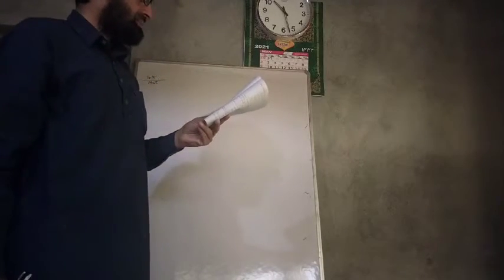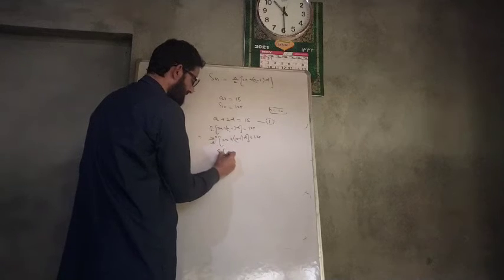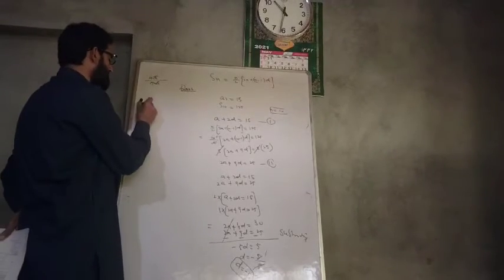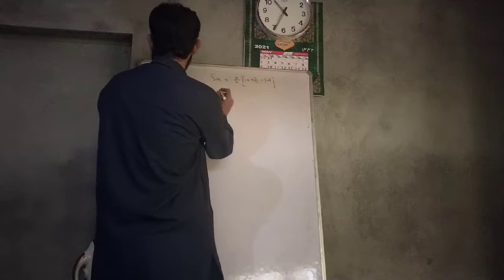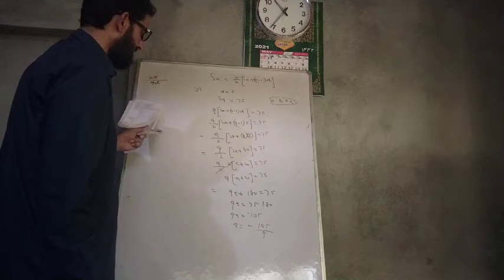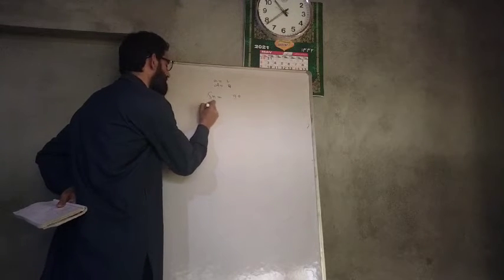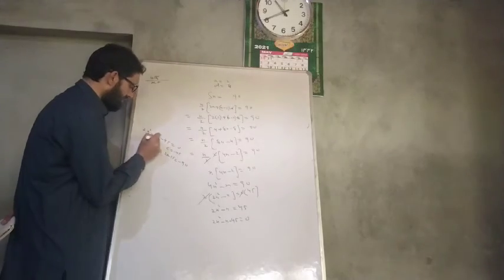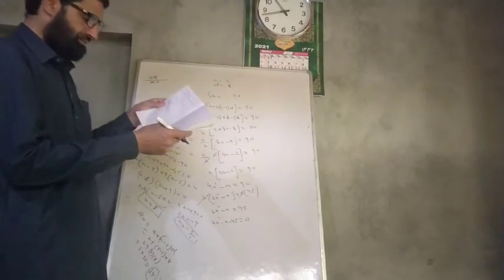Arithmetic progression (10th class)